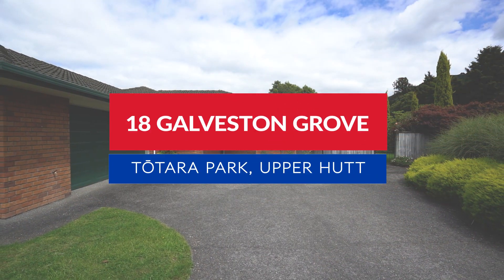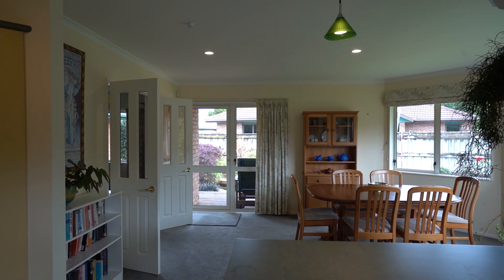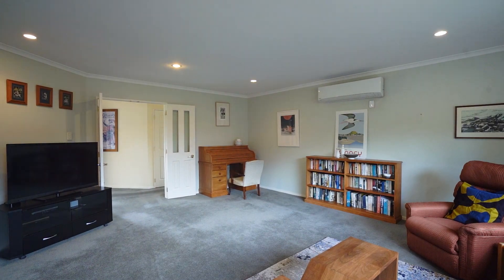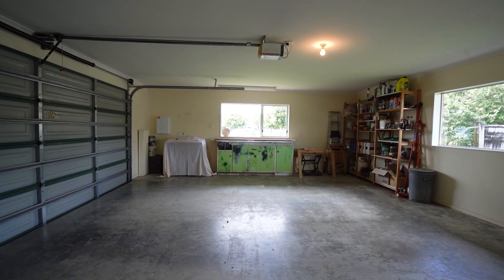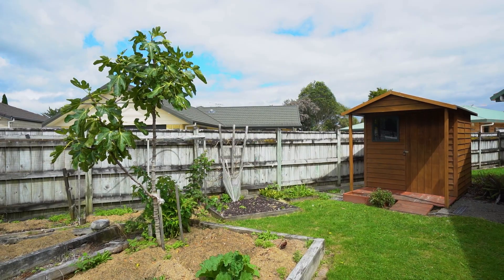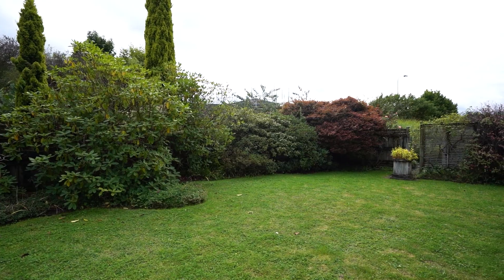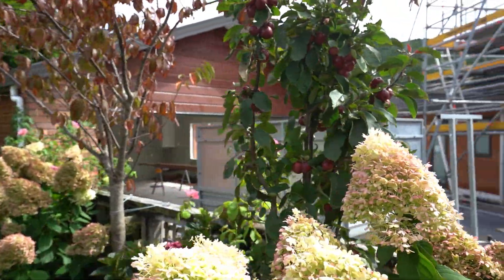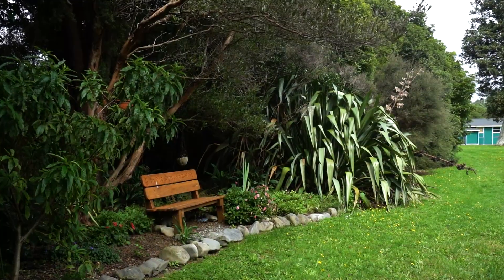Open2view NZ - ID# 552845 - 18 Galveston Grove